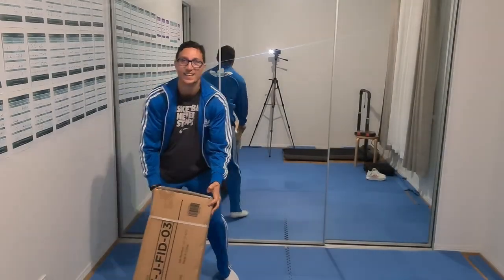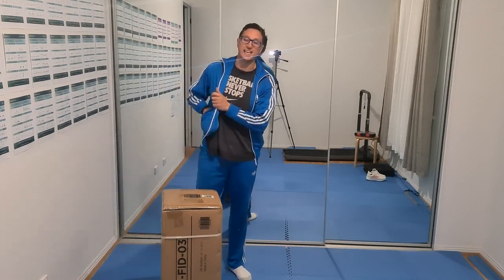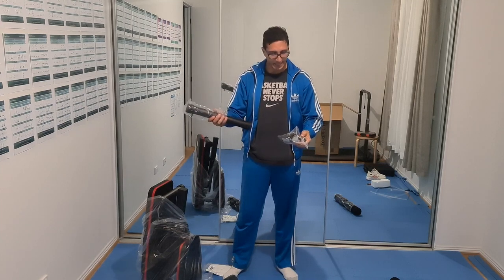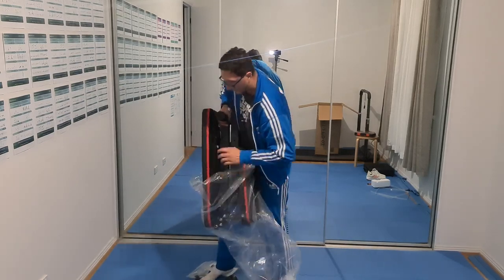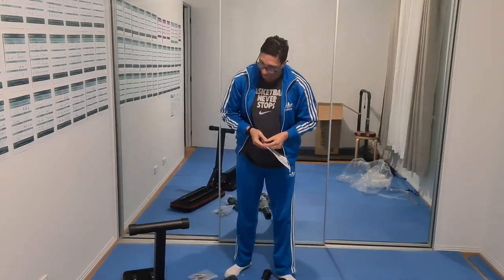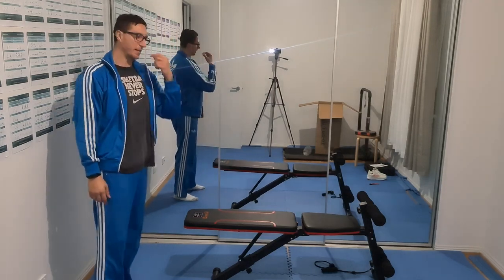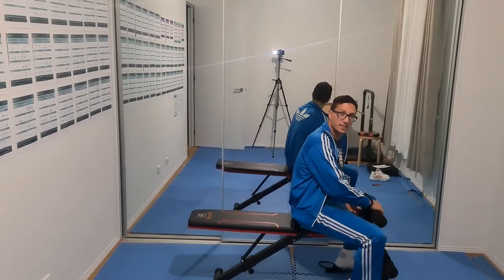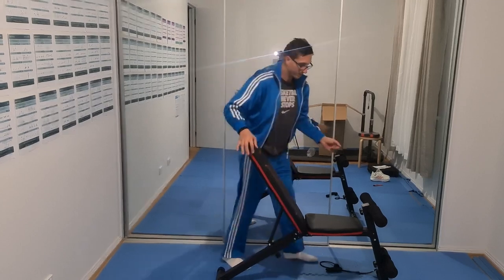Everfit Sit Up Bench Press Review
In this video, we take a closer look at the Everfit Sit Up Bench Press. This versatile piece of equipment is perfect for those looking to tone and strengthen their core muscles. We'll go over the features, assembly process, and give you our honest review of the product. Whether you're a beginner or a seasoned fitness enthusiast, this bench press is a great addition to your home gym. Watch now to see if the Everfit Sit Up Bench Press is the right fit for you.

Specifications
Material: Steel, foam, advancead PU leather
Frame: Powder-coated steel
Main tube size: 50mm x 50mm
Overall dimensions: 1260mm x 440mm x 1200mm
From seat to floor: 39cm-54cm
Maximum weight capacity: 150kg
Assembly required: Yes
Number of packages: 1

Package Content
Item Description:Quantity:
Everfit FID Bench x1
Assembly Instructions x1

00:10 Intro
00:36 Unboxing
03:01 Bench Press assembled
03:10 My first impression